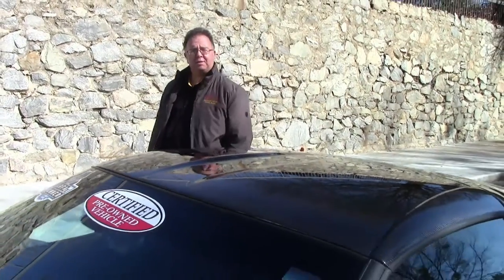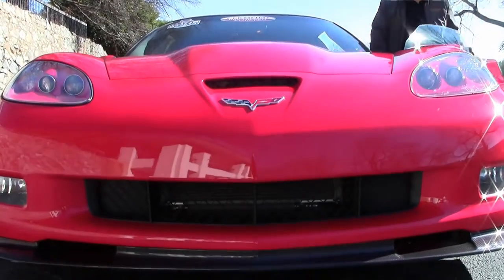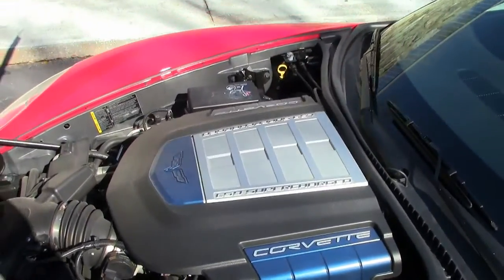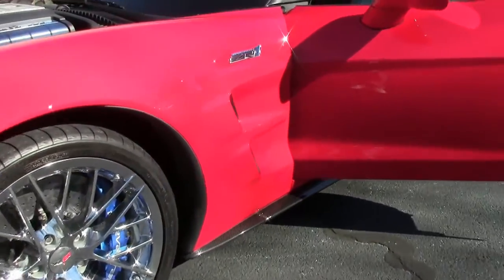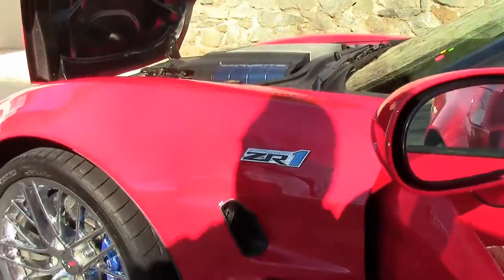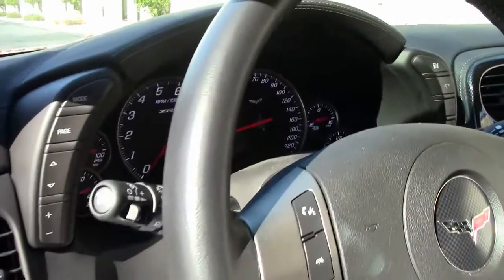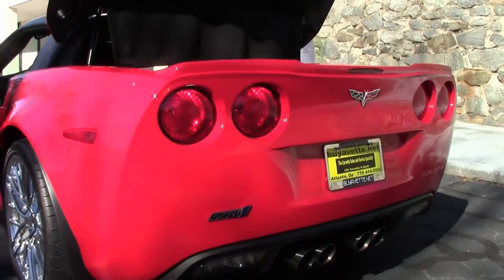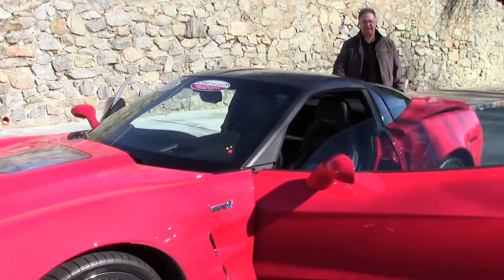2010 Corvette ZR1 3ZR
2010 Corvette ZR1 3ZR For Sale

Torch Red exterior, Ebony interior.

638hp supercharged LS9 engine, 6 speed manual transmission, posi rear-end.

Factory features include the $10,000 3ZR Preferred Equipment Group (leather-wrapped door panels and dash, bias-pattern console finish, dual power heated sport seats with airbags, memory package, tilt-n-tele, universal garage door transmitter, Bluetooth package), Bose CD/XM/MP3 stereo with Navigation and steering wheel controls, chrome wheels, F55 Magnetic Selective Ride Control, OnStar, Heads Up Display, dual zone electronic climate control, electric rear hatch pull-down, keyless entry and start, HID headlights, fog lamps, power windows, power locks, power steering, power brakes, power mirrors, tilt, cruise control, ABS, traction control, Active Handling.

Coming with a clean one owner Carfax, LOADED with EVERY available factory option, and showing just 4,605 miles, this 2010 Corvette ZR1 is in OUTSTANDING condition inside and out. This car's paint is vg-exc, with a gorgeous shine. Factory chrome wheels are exc with no curb rash, and correct Michelin Pilot Sport PS2 ZP runflat tires show an average of 8/32nds tread depth remaining. The interior of this 2010 Corvette ZR1 shows vg-exc factory leather seats, and exc center console, door panels, and steering wheel. This car is completely factory stock, features a corrosion-free subframe, has been fully serviced, and all instrument gauges, lights, turn signals, brakes, engine, transmission and rear-end are all in good operating condition. Please do not assume that this is an average condition Corvette, as Buyavette specializes in "hand-picked Corvettes" that are loaded with expensive factory options. All of our Certified Corvettes are way above average condition for the miles. In addition, they are all fully serviced. Consider that sellers rarely spend money getting full service before offering their car for sale. Dealers typically only wash the car before offering it for sale. We however adhere to strict quality control standards when purchasing, as well as inspections and service. All Certified Corvettes are fully serviced and ready to enjoy. This is one of the nicest ZR1s we've come across -- call us before it's SOLD! 4K Miles.